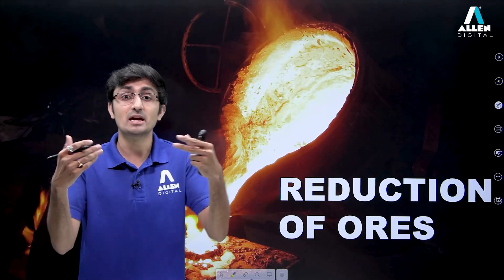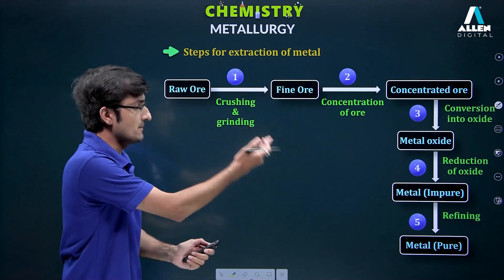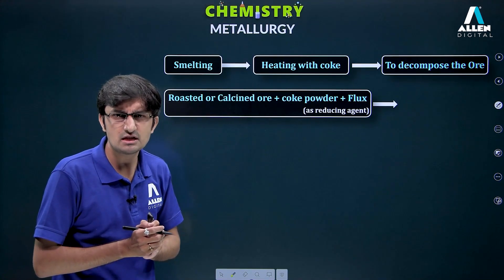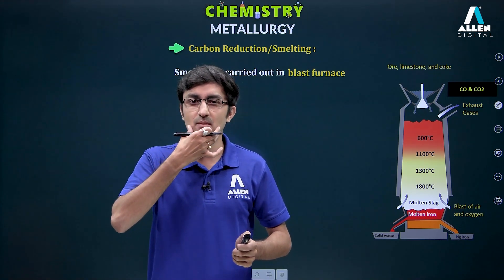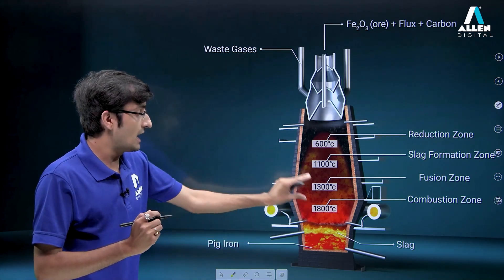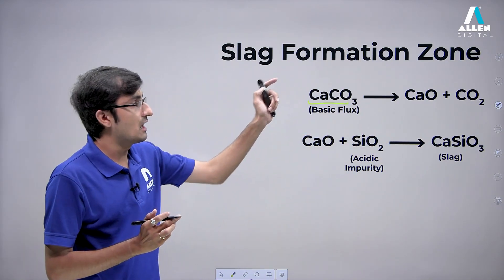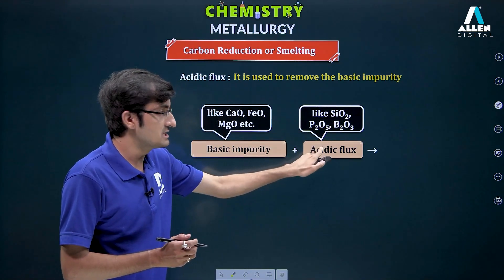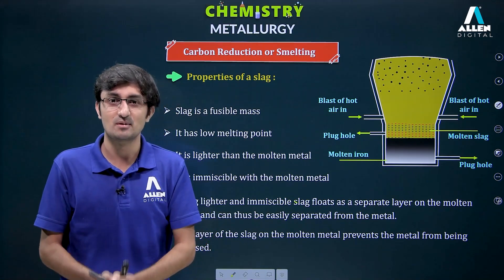Metallurgy | Reduction of Ores | Chemistry | Allen Digital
In this video, we will learn about steps of extraction of metal from ores, different types of process for reduction of ores, and mechanism of smelting with reaction portion along with the properties of flux and slag